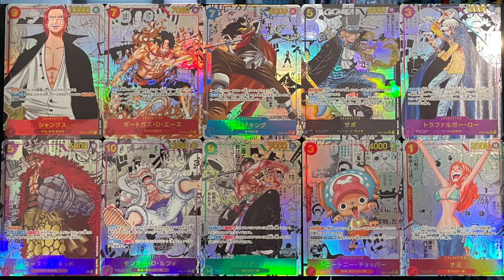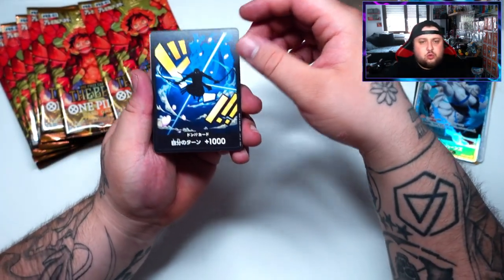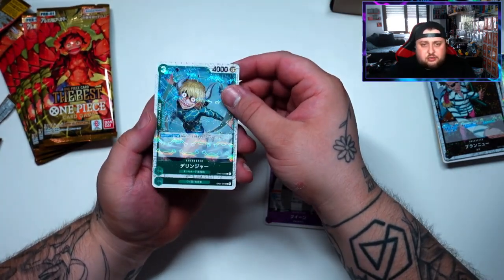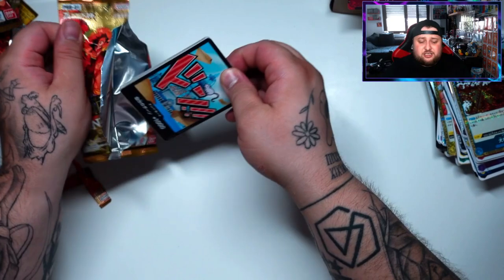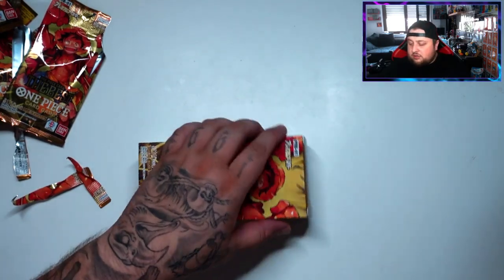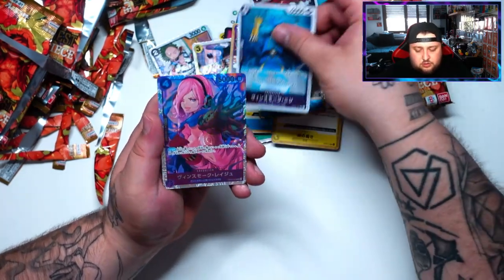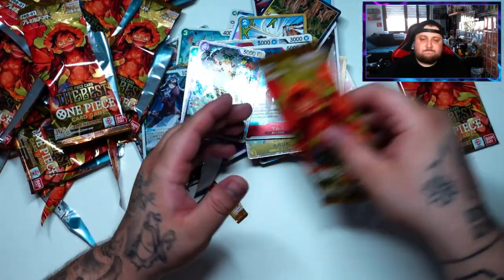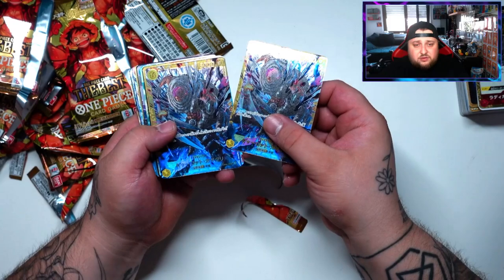OPENING 3 BOXES OF ONE PIECE ''THE BEST'' !!!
🌟 Dive into the world of One Piece as we open 3 boxes of "THE BEST" in this exhilarating card opening! 📦✨ Whether you're a die-hard collector or new to the world of One Piece, this card opening adventure is not to be missed! ✨
🔥 Join me on Instagram for daily content that dives deep into all things trading cards! 🔥